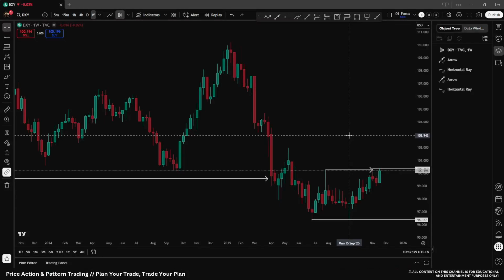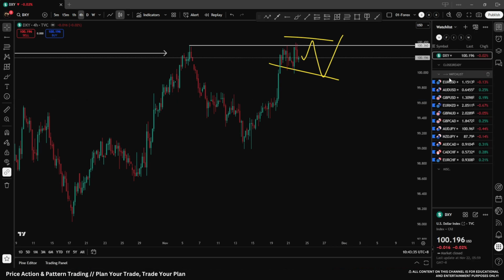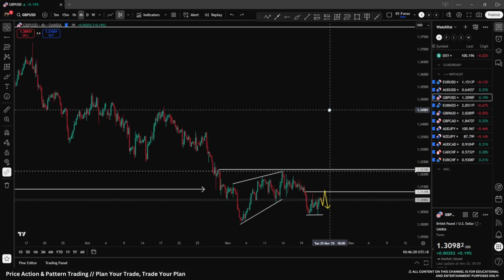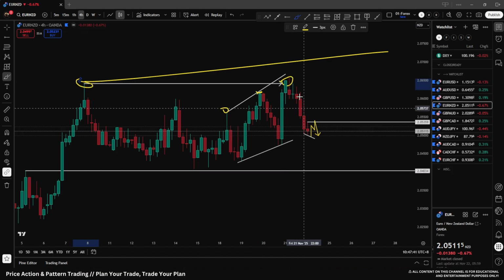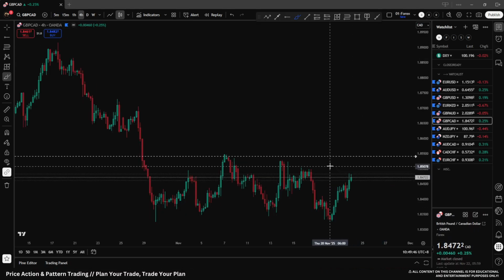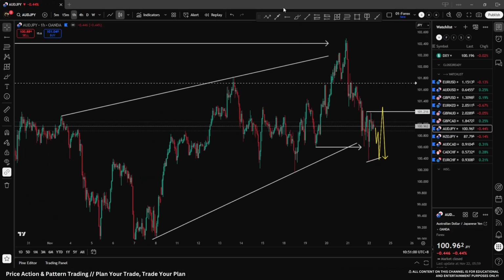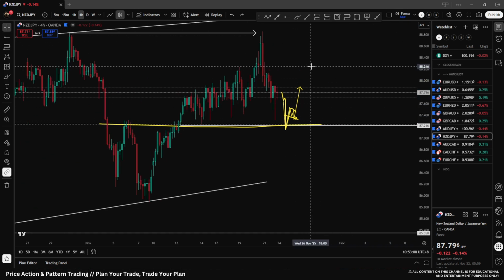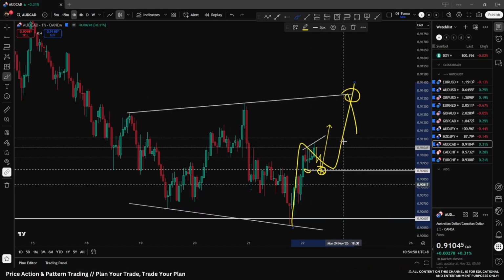Forex Forecast: CW48 - Nov.24.2025 || Weekly Trends for DXY, EUR, & USD You Should Know!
The Weekly Forex Forecast shows my favorite currency pairs for trading in the upcoming week. A multi-time-frame approach is used to illustrate my market approach. I always start by looking at the DXY and then provide a brief overview of my top picks. The focus is narrowed down to 8-10 pairs for close monitoring each week.

I employ a price action strategy and primarily trade continuation patterns based on the Falcon FX strategy. 🦅 However, in certain instances, I seek to exploit market mispricing. If the price is overextended and aligns with a common price action pattern, these situations are traded as well. Generally, trading high-impact news events is avoided, particularly with funded accounts, due to the high risk of unexpected slippage.

Time-codes:
0:00 DXY & Events last Week
1:03 EURUSD
1:30 AUDUSD
3:07 GBPUSD
4:29 EURNZD
5:44 GBPAUD
7:12 GBPCAD
8:16 AUDJPY
9:20 NZDJPY
10:54 AUDCAD
12:26 CADCHF
14:40 EURCHF
• Any trades you make are at your own discretion. I am not liable for any loss or damage, including loss of profit, resulting from the use of or reliance on information provided on this channel.